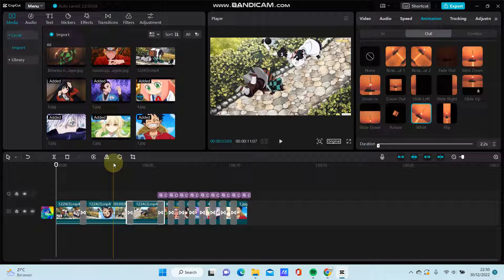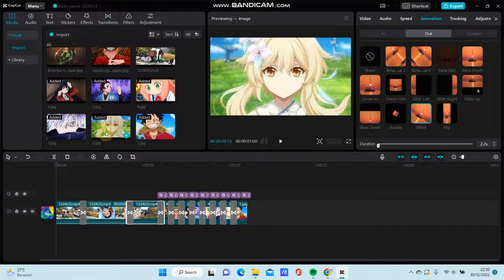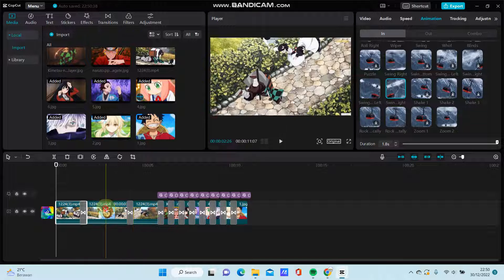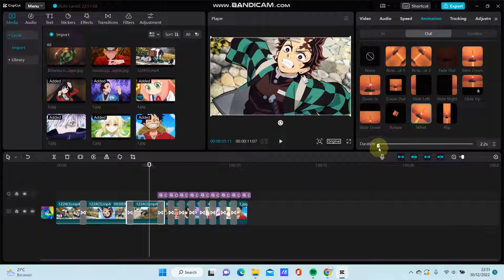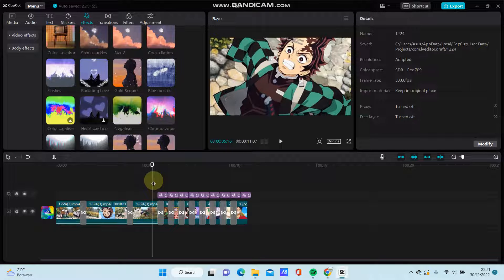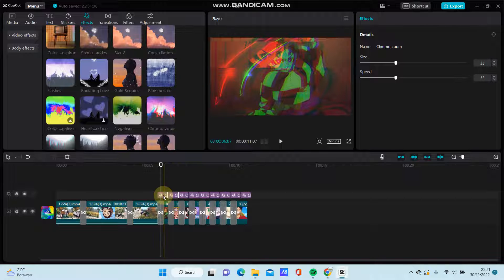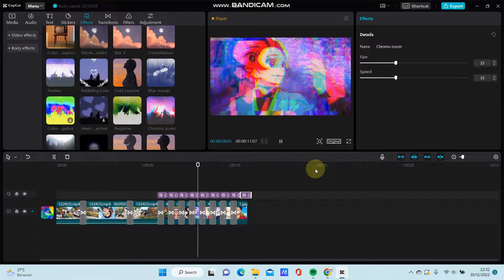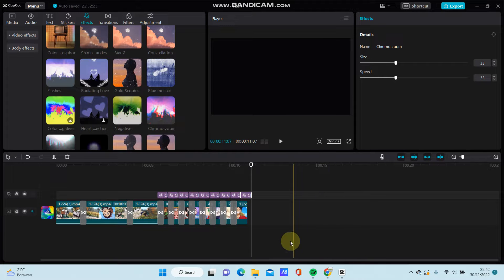CapCut Hack! Anime Edit Tutorial In CapCut PC 2021 Updated 2023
This is how you can edit for anime so cool in CapCut PC.